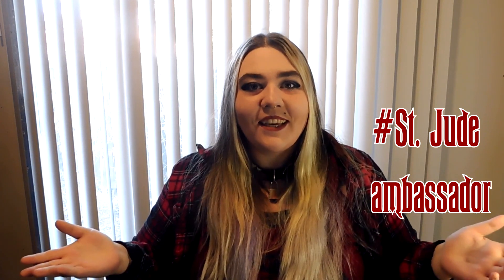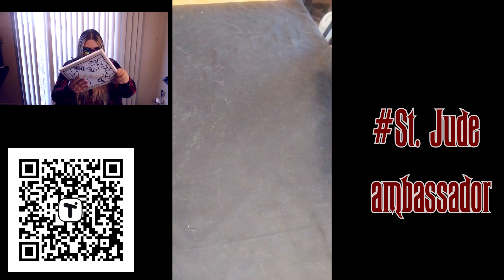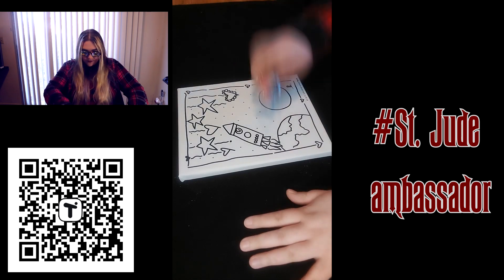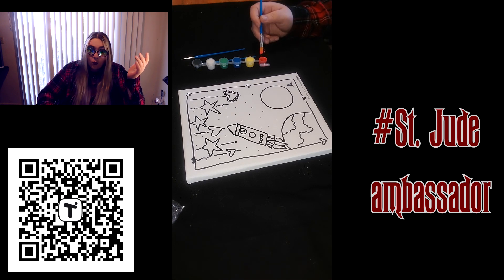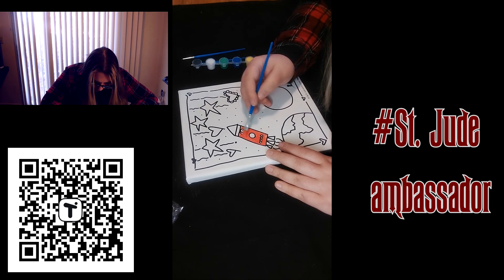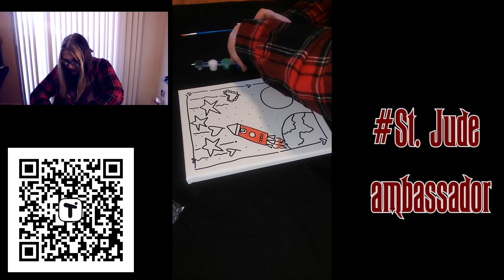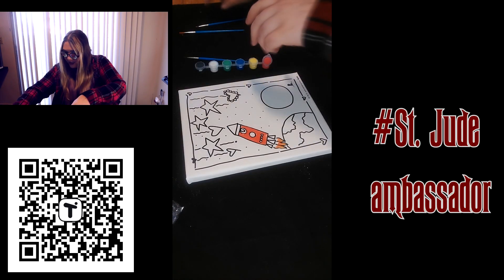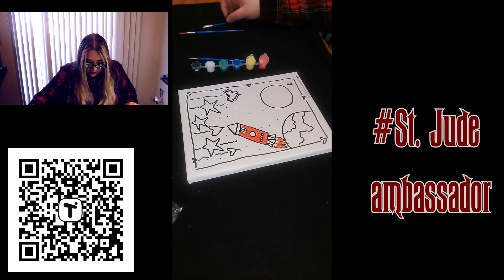Painting with Kaleidoscope Glasses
Proud St. Jude Ambassador!

Hello, and welcome to the chaos, this video is the first in a series of fundraising videos for St. Jude's Children's Hospital. I painted a lovely piece of art they sent me from one of their patients with crazy Kaleidoscope glasses! *spoilers, it did not go well!*